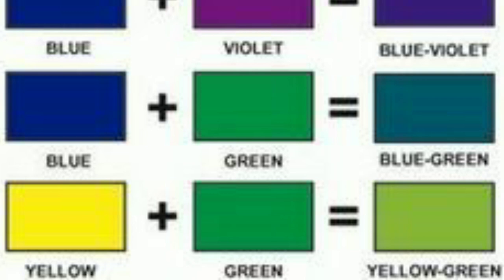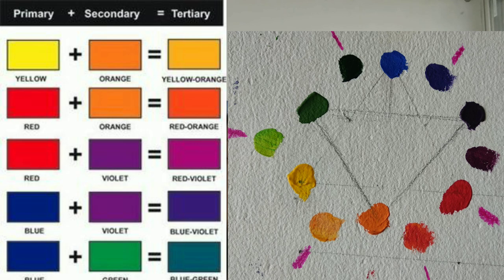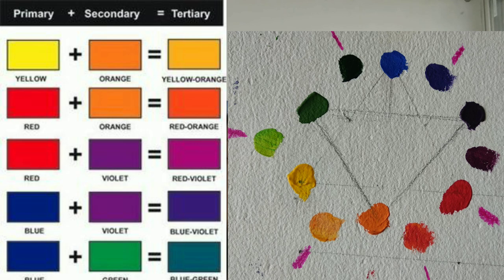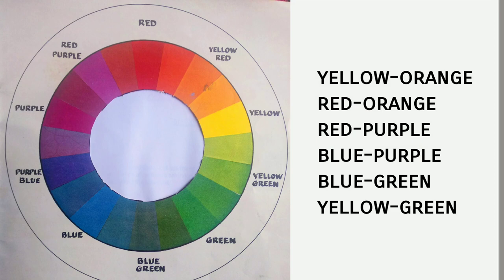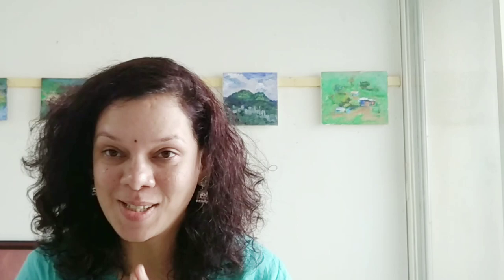Most famous Indian old Masters part2| K.B. Kulkarni I tertiary colors | tips for beginners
1) we will discuss more paintings of Indian artist KB kulkarni.
2) we will learn Tertiary colors.
3) Some tips for beginners.